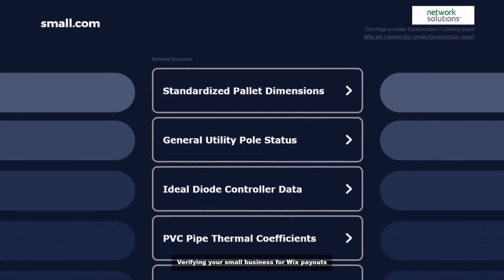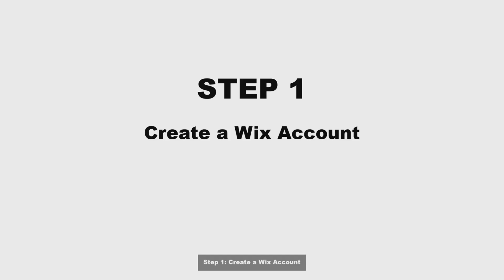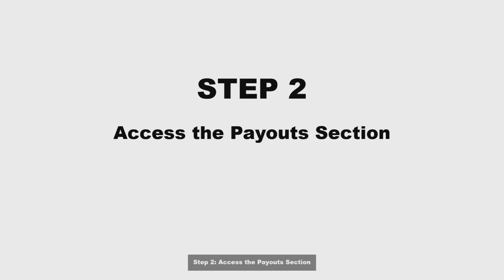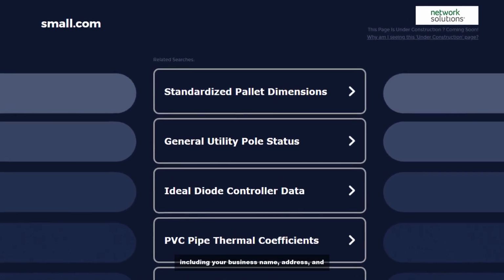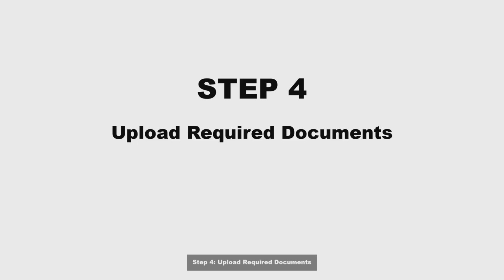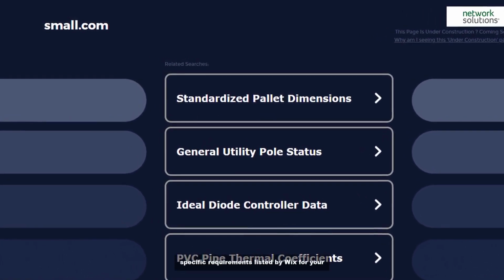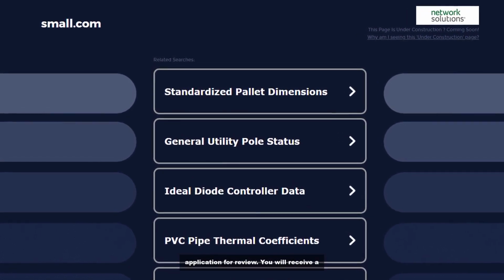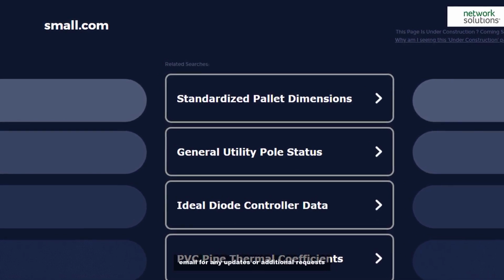How To Verify Your Small Business For Wix Payouts 2026 (STEP BY STEP)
In this video, we will guide you through the process of verifying your small business for Wix payouts in 2026, step by step. Learn how to navigate the verification process efficiently and ensure you receive your payments without any hassle.